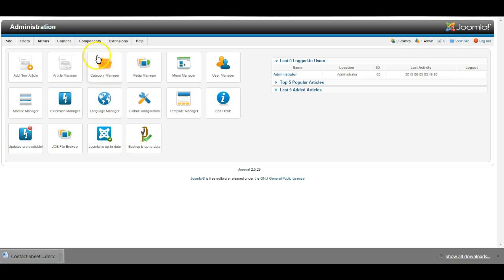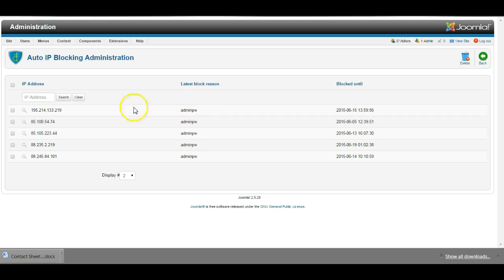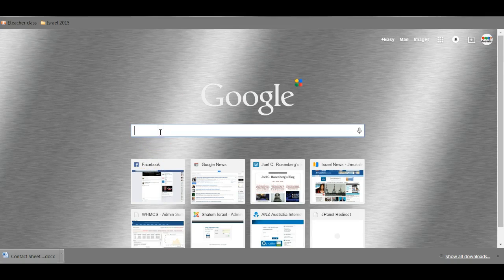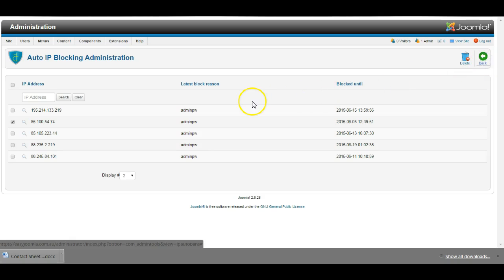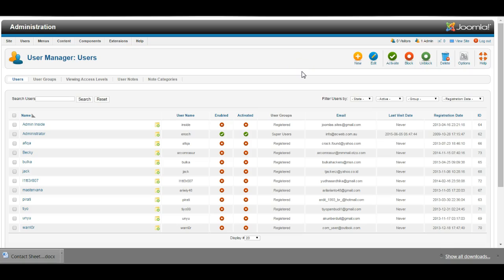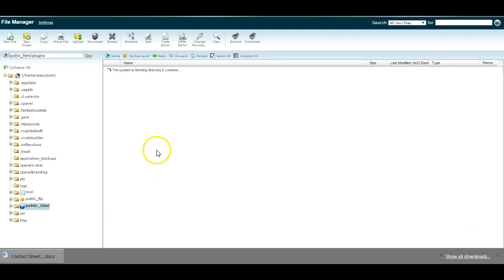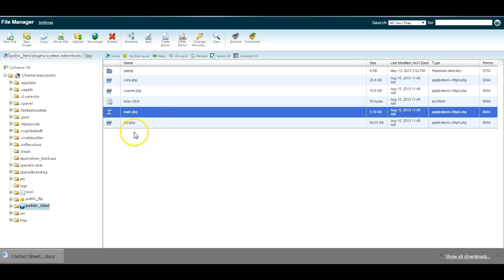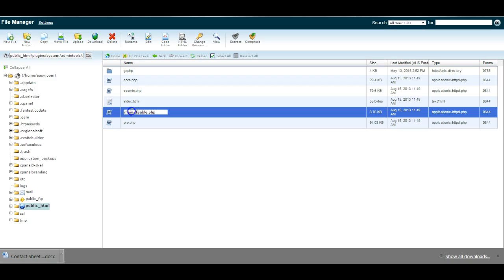How to remove blocked users in Akeeba Admin Tools for Joomla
Akeeba Admin Tools Web Application Firewall is a great tool to enable to protect your web site from hacker attacks. However, it can block legitimate users (including you!) from accessing the site. Learn how to unblock users in Admin Tools as well as what to do if you as an admin user find yourself blocked from the web site.